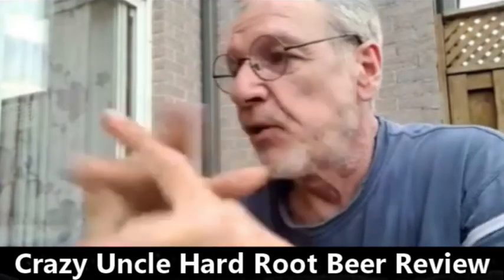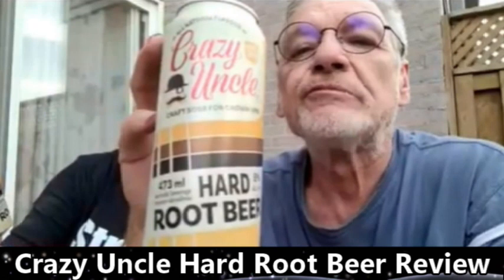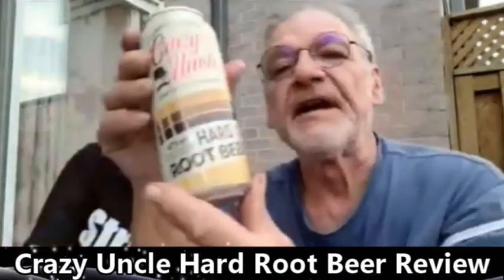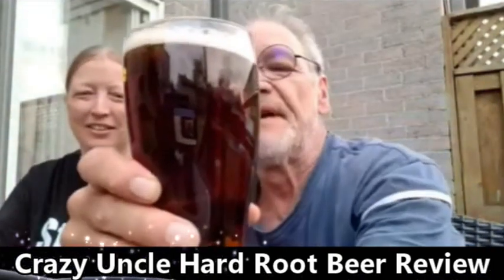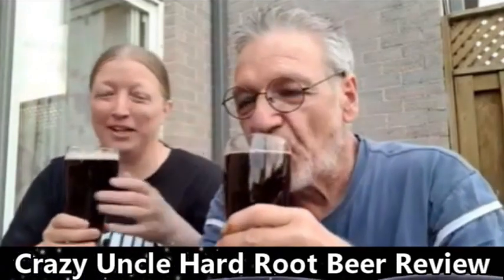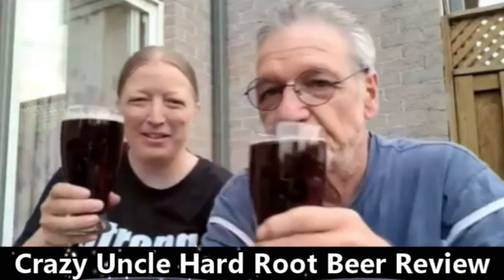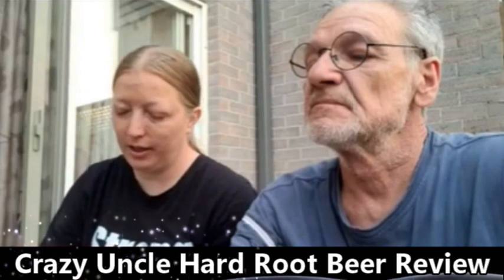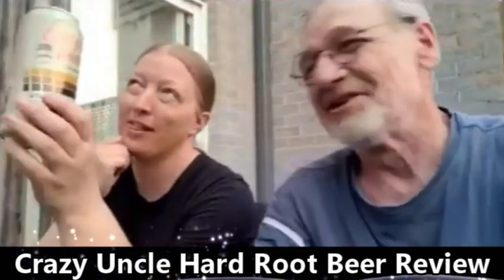FIRST ever alcohol review!!!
Crazy Uncle Hard Root Beer Review...
See what we thought!